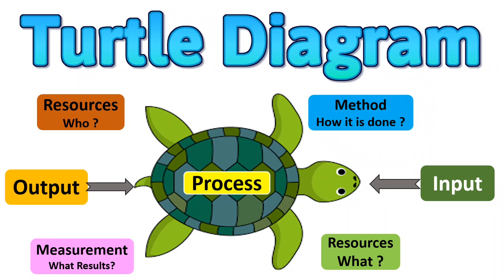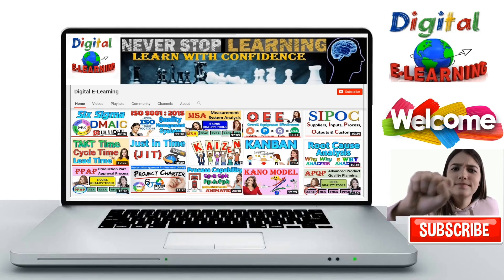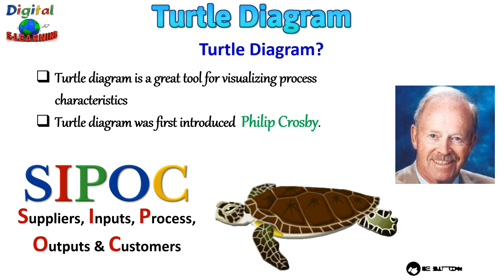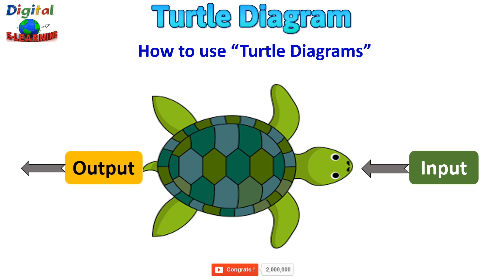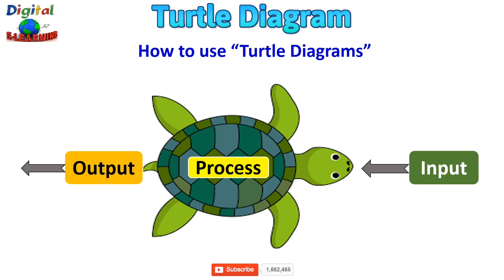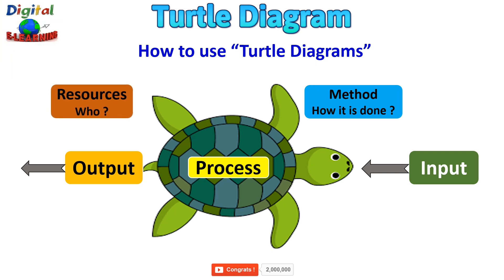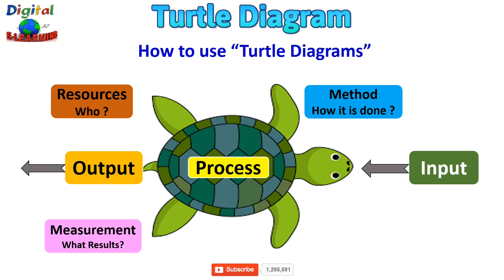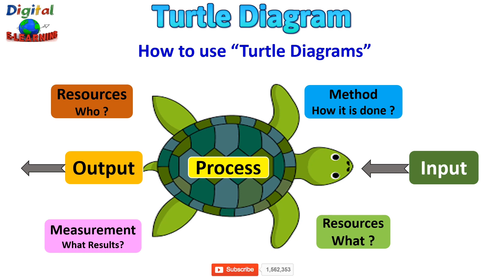Turtle diagram for Quality process | Turtle Diagram as per IATF 16949:2016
In this video I have explained about turtle chart as process approach recommendation in clause in IATF 16949 : 2016. The Turtle Diagram is made up of 6 areas, all surrounding the process, which is considered the turtle body.

⏱️ 𝑻𝒊𝒎𝒆 𝑺𝒕𝒂𝒎𝒑 ⏱️
0:00 - Introduction
0:40 - What is Turtle Diagram ?
1:19 - How to Use Turtle diagram
3:21 - Why we need Turtle diagram

𝐂𝐨𝐦𝐦𝐨𝐧 𝐊𝐞𝐲 𝐬𝐞𝐚𝐫𝐜𝐡 𝐫𝐞𝐥𝐚𝐭𝐞𝐝 𝐭𝐨 𝐭𝐡𝐢𝐬 𝐭𝐨𝐩𝐢𝐜 :
What is turtle diagram?
What is a Turtles hand called?
What are the parts of a turtle?